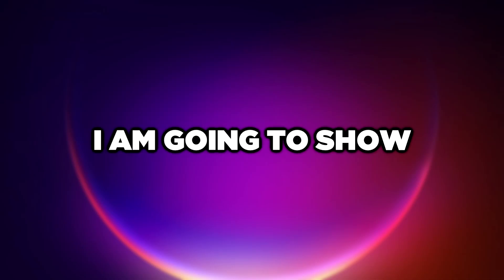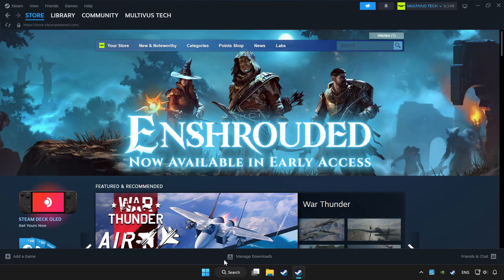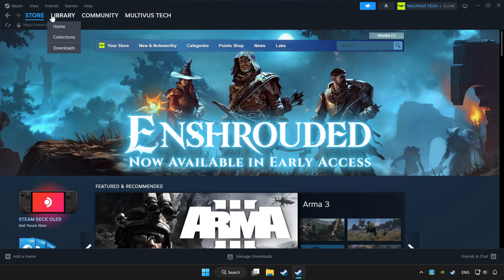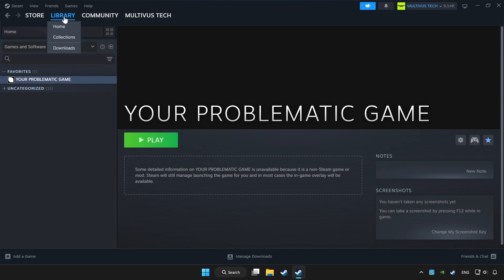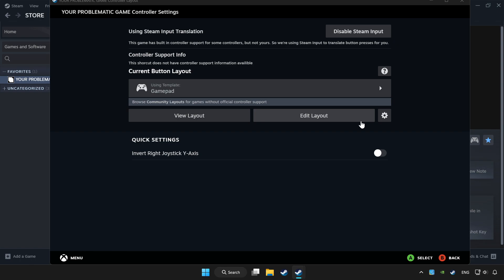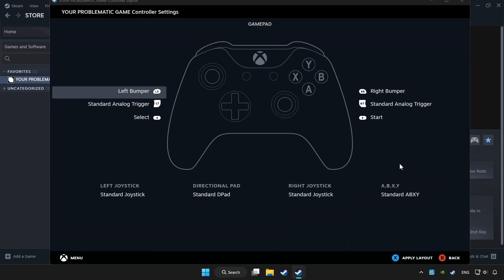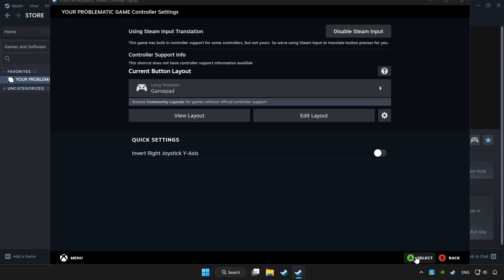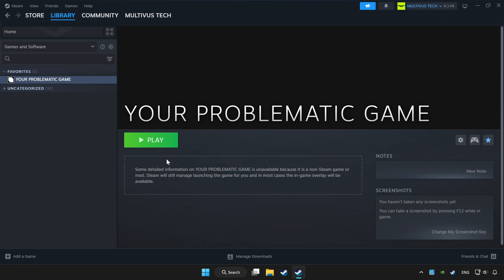How to Play SMITE With Controller on PC!